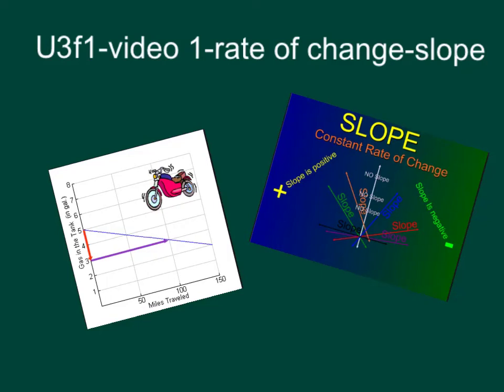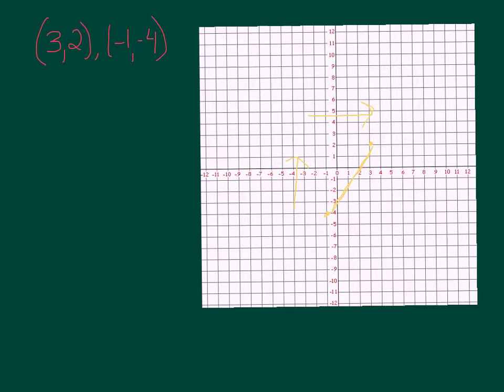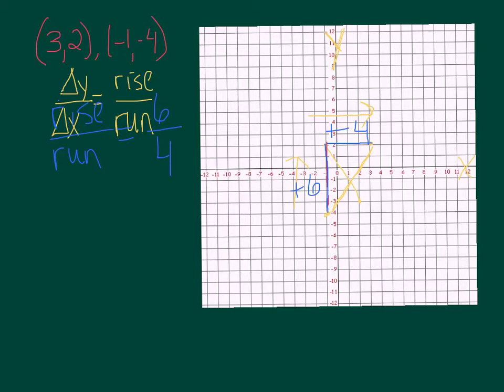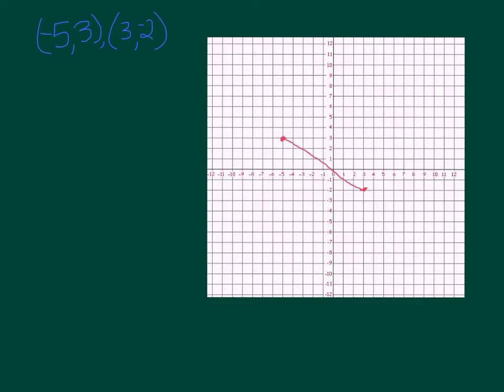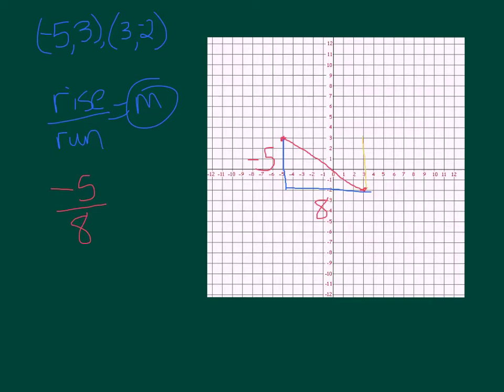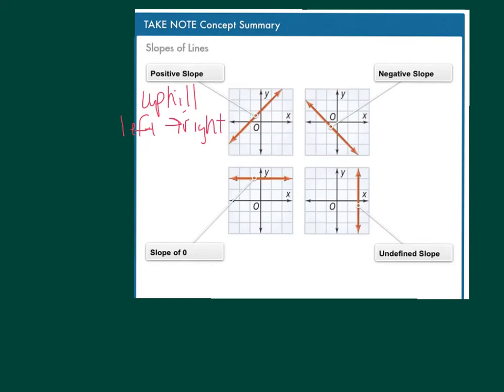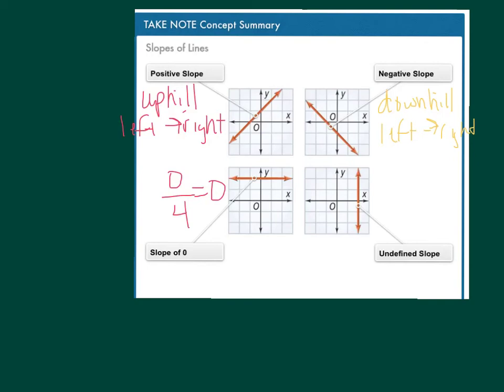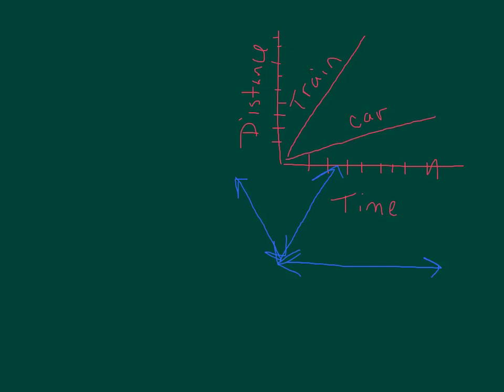Holbrook-u3f1-video 1-slope graphs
U3F1 video 1-rate of change-slopes